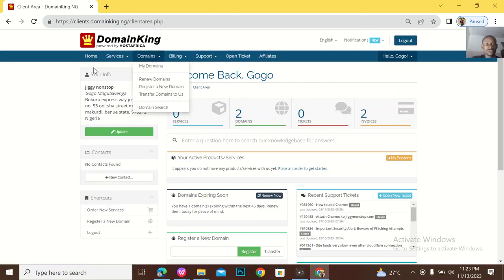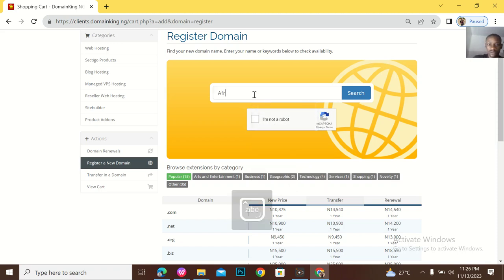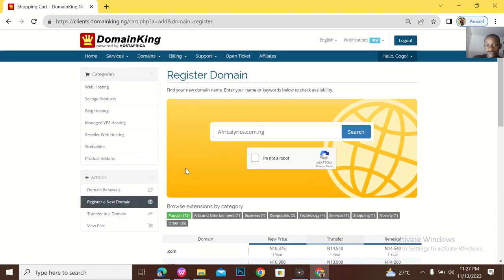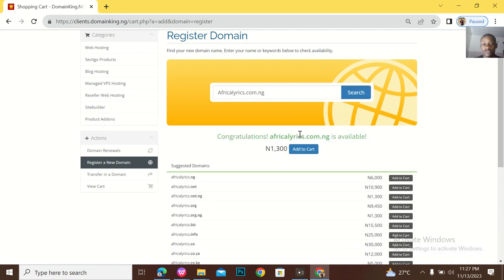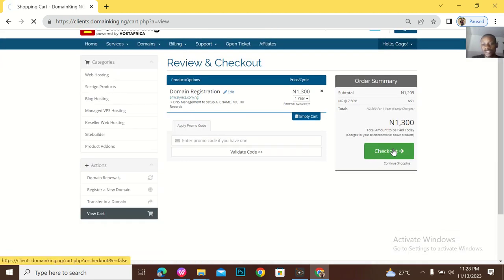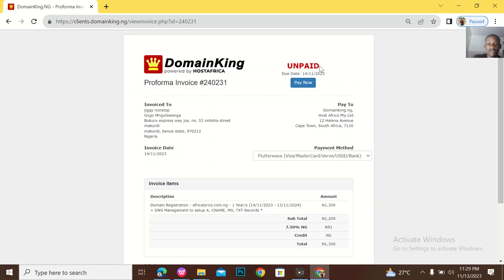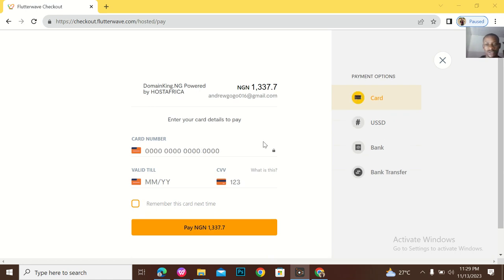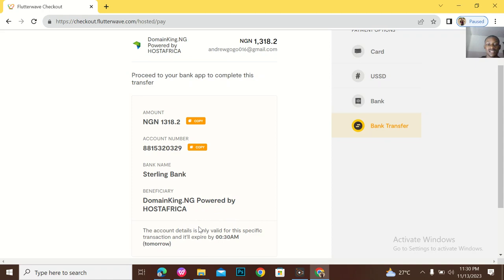Quick steps to buy a Website Domain name of your choice on Domainking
To buy a domain name from DomainKing, you can follow these steps:

Visit the DomainKing website.
Search for the domain name you want to register.
Check the availability of your domain name and select the validation term.
If your domain name is available, you will see a message like “Congratulations, yourdomain.com is available!”.
Select any free add-on services you want to include.
Review your order and proceed to checkout.
DomainKing offers domain registration services starting at ₦1200 per year. They are accredited with the .NG Registry (NIRA) and claim to offer the most competitive pricing. They also provide free domain registration for the first year for .com or .com.ng domains.